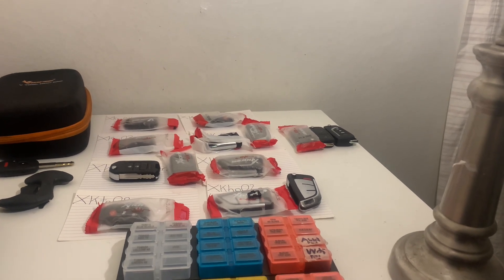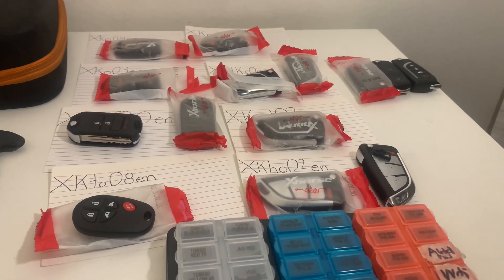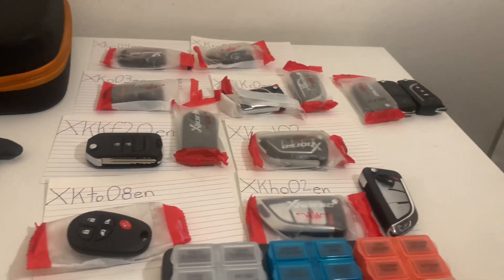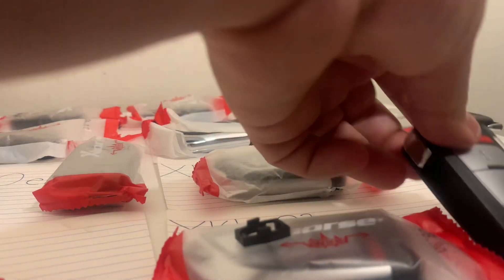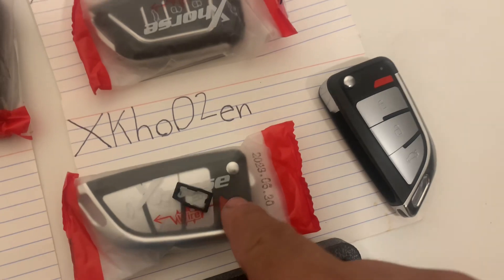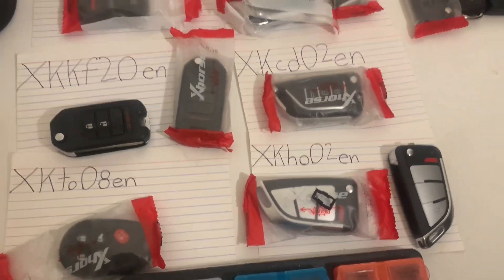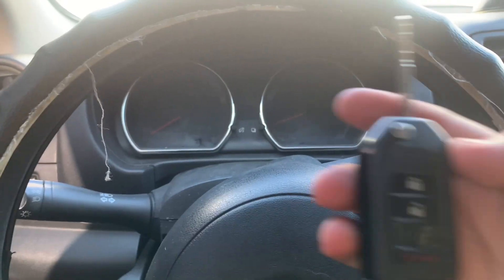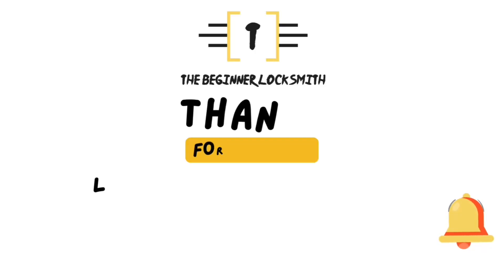YouTube University Automotive Locksmith Course Universal key systems-Xhorse Wired Remotes Explained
00:00 intro
00:14 when to use wired remotes?
03:37 what are my favorite xhorse wired remotes
04:25 how to generate xhorse wired remote
07:03 outro

If you find my YouTube channel helpful, consider supporting the channel through one of these methods.